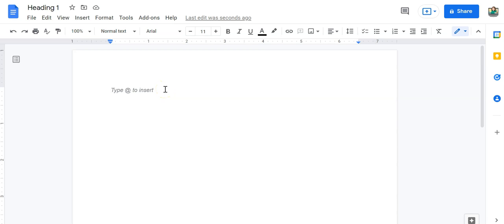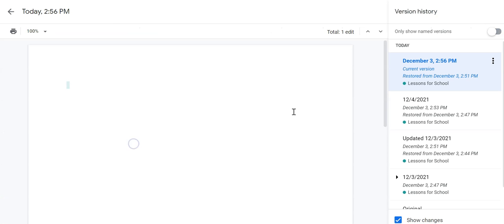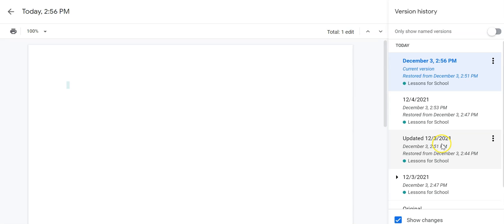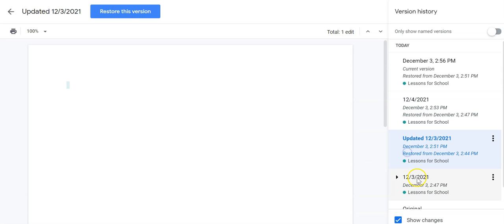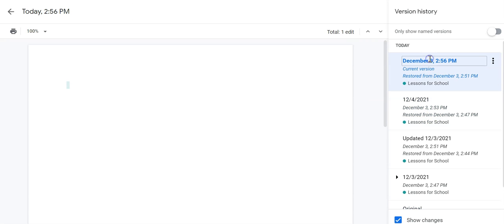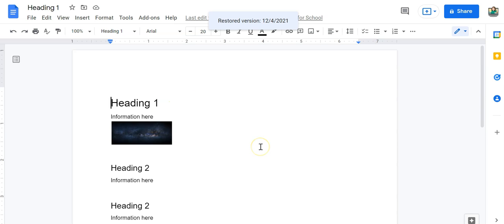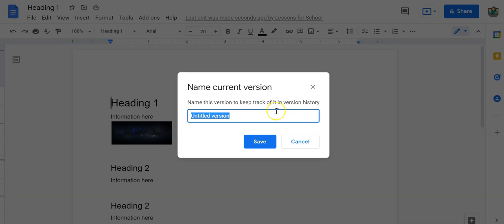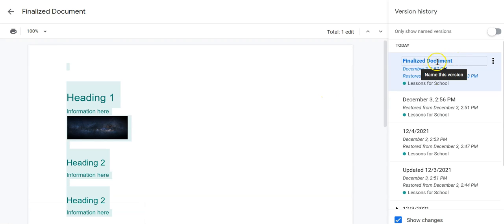How to See the Version History for a Google Doc, Sheet and/or Slide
This video will walk you through how to see the version history for a Google doc, Google sheet and/or Google slide.